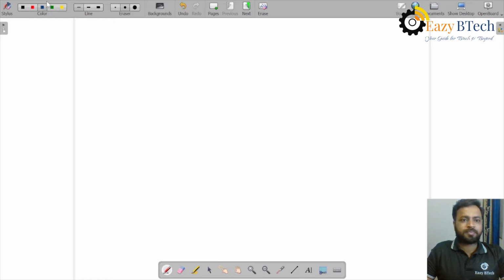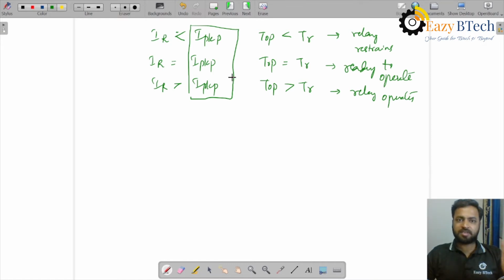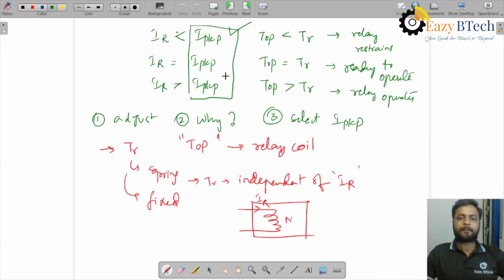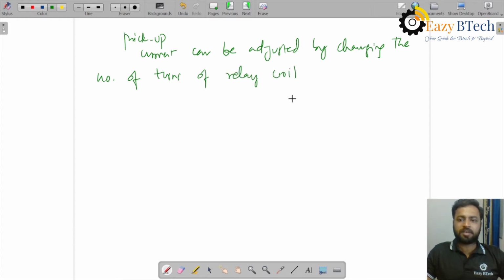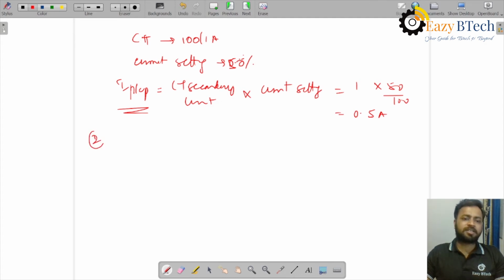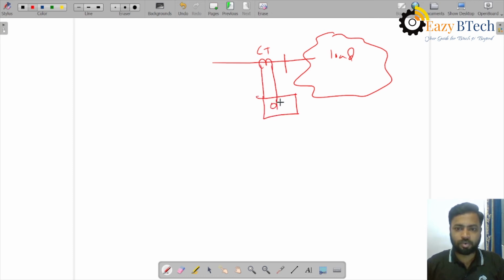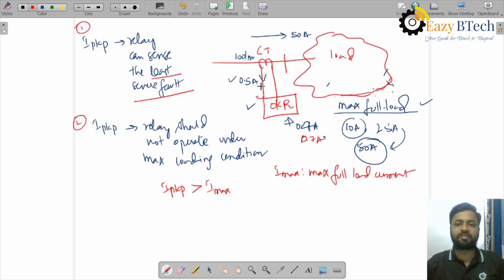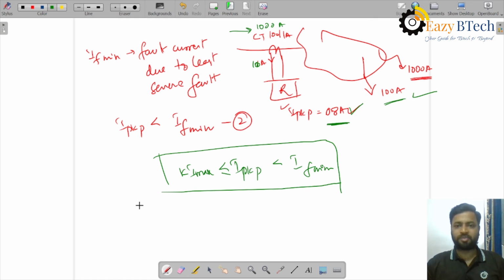Power System Protection || Current setting of over current relays || Lecture 6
"The need for pick-up current setting and how pick-up current setting is done is explained in this lecture